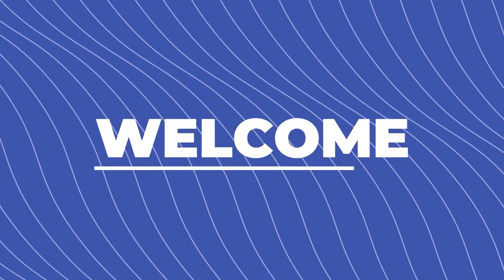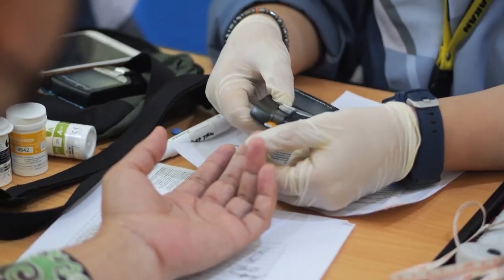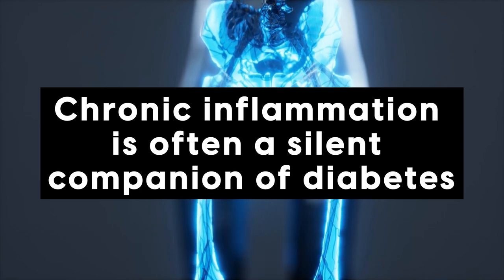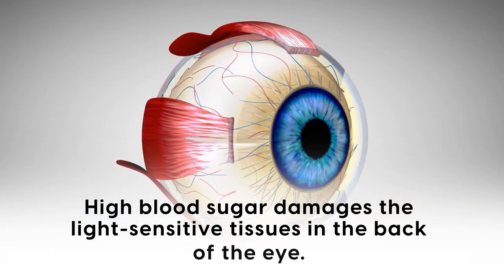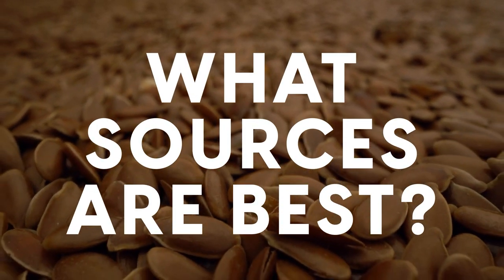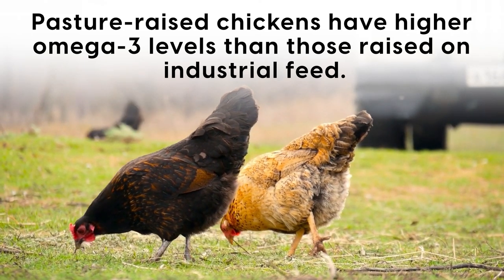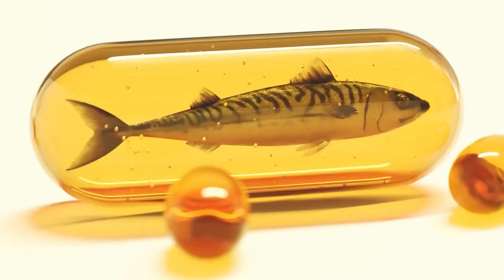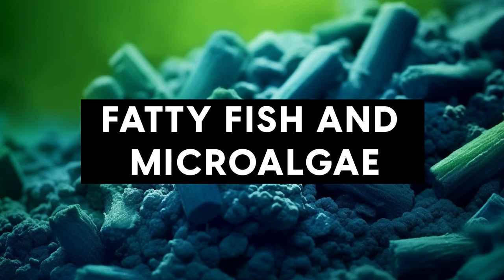How Omega-3 Can Help Diabetic Patients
🔎 In this video, we will explore the significance of Omega-3 in managing diabetes, including its impact on blood sugar control and complications prevention.

📝 Omega-3 fatty acids are essential nutrients that the body requires for various functions, such as maintaining cell membrane integrity, supporting neurological development, and regulating inflammation.

📝 They play a crucial role in promoting bone strength, joint health, skin health, brain function, and more.

📝 Omega-3 fatty acids have a positive impact on insulin sensitivity, leading to improved regulation of blood glucose levels in individuals with type 2 diabetes.

📝 Omega-3 fatty acids are essential for:
Enhancing insulin sensitivity
Improving blood glucose regulation
Reducing inflammation…
The brain, joints, and skin…

📝 Although found in both plant and animal sources, the most potent and bioavailable forms of Omega-3s are from fatty fish and microalgae.
▶️ More Videos You Might Like:
► The Best Vitamins For Diabetes
► Can Vitamin D Lower Blood Sugar Levels?
► 7 Best Herbs To Lower Blood Sugar Naturally
► 7 Natural Remedies For Blood Sugar Control